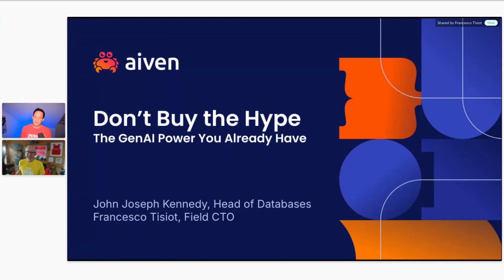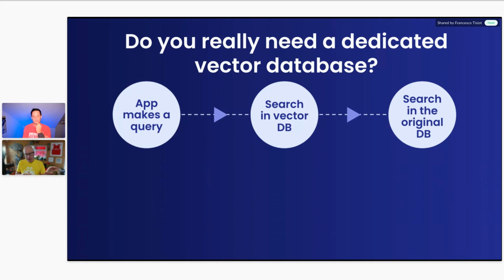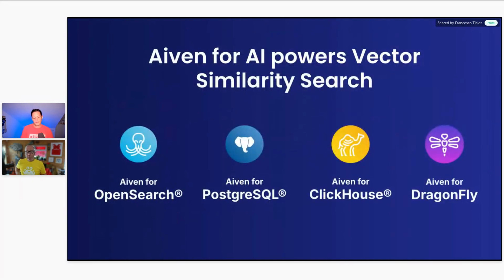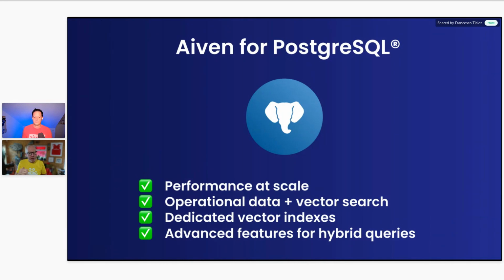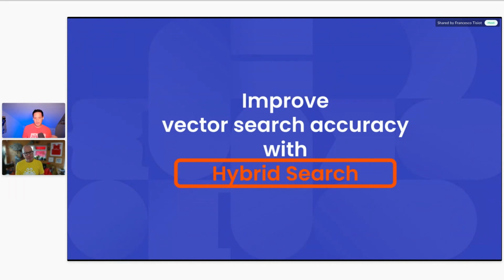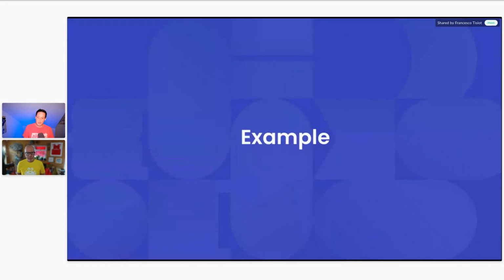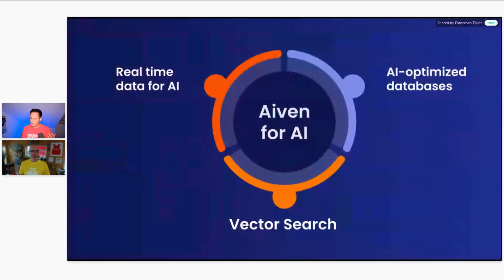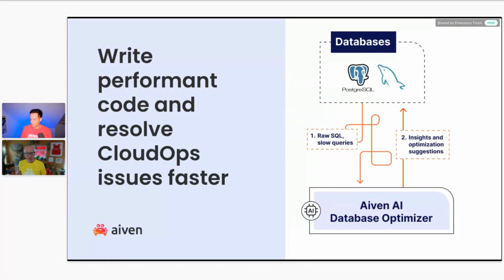Don’t Buy the Hype: The GenAI Power You Already Have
The power to revolutionize your applications with GenAI may already reside within your current database infrastructure. Join us for a webinar where we explore how to unlock ROI and accelerate GenAI onboarding while reducing implementation risks.

We will cover:

- Understanding Vector Capabilities: Learn how the embedding process transforms data into vectors and why efficient storage and search are crucial for GenAI applications.
- PostgreSQL and pgvector: Discover how PostgreSQL, enhanced with the pgvector extension, can address 80% of common GenAI use cases, providing a streamlined and cost-effective path to AI-driven solutions.
- Ease of Use and ROI: Evaluate the benefits of leveraging familiar database technologies to manage GenAI implementation risks, reduce complexity, and accelerate time to market.
- Future Trends: Gain insights into the next stage of GenAI evolution within database technologies, including AI in databases currently, and what is achievable as of now?